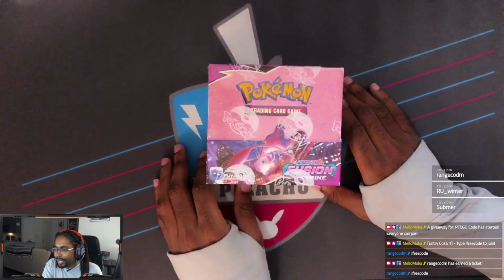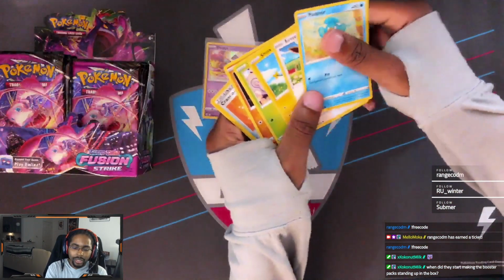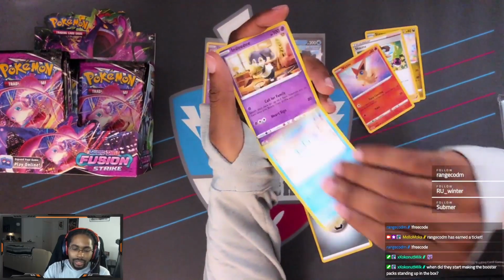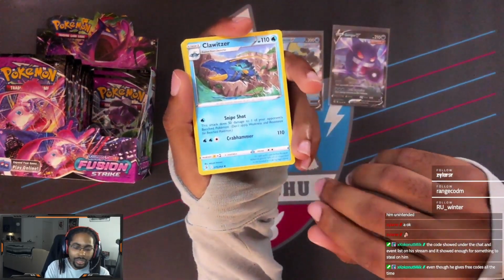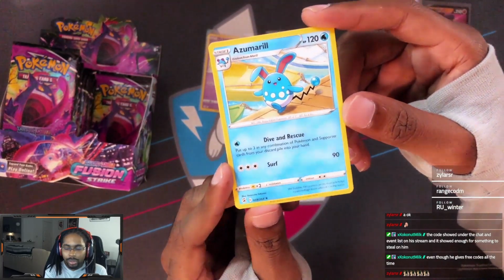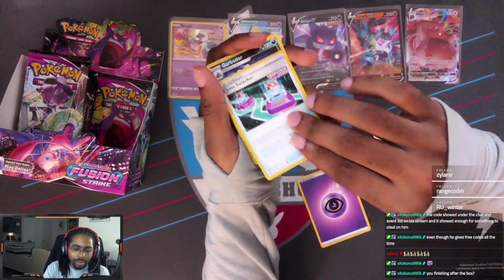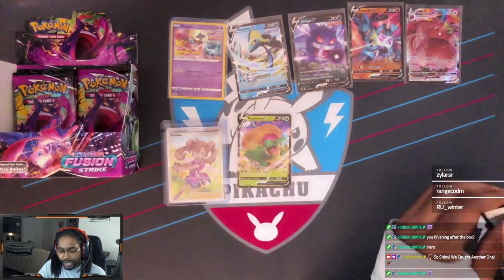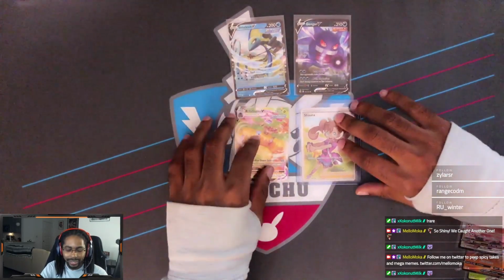WAY too much BULK!! Fusion Strike Booster Box Opening!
This is my very first booster box opening ever! I have never opening a case of 36 packs before! I'm extremely have the privilege to experience this when so many people are unable to find TCG products reasonably priced.